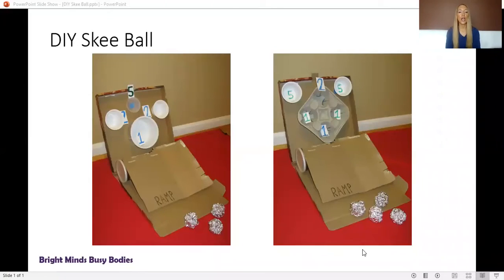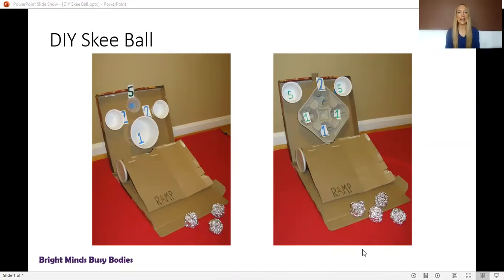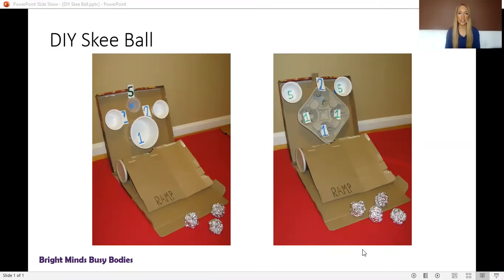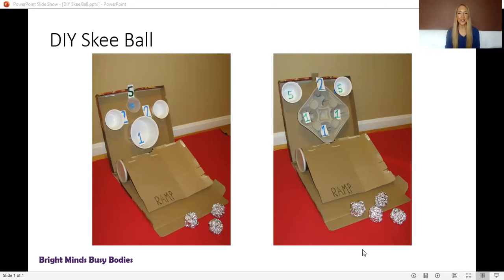DIY Skee Ball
Have a ball trying this DIY Skee Ball! Move and learn in small spaces!